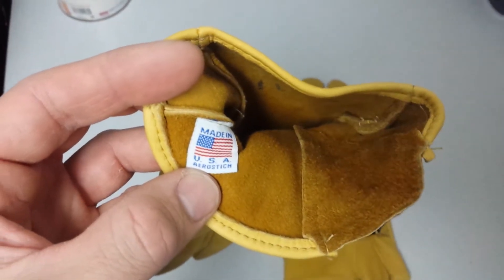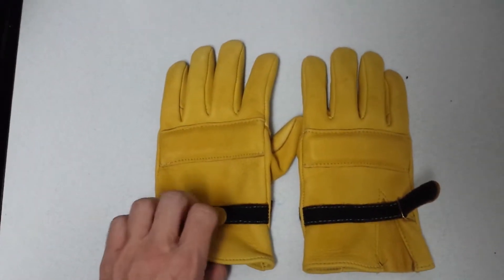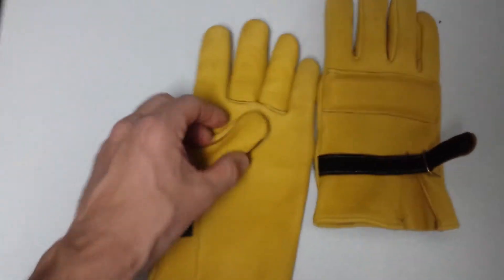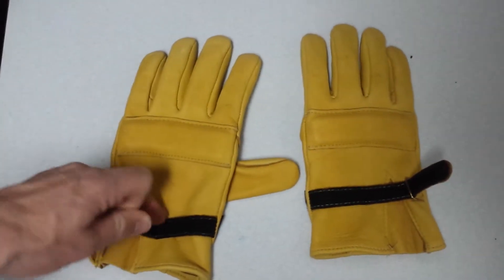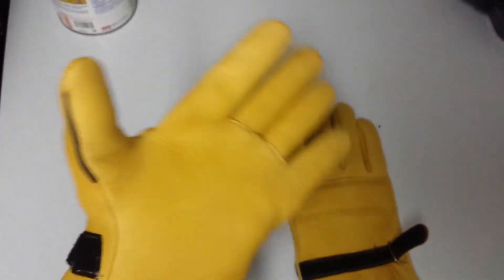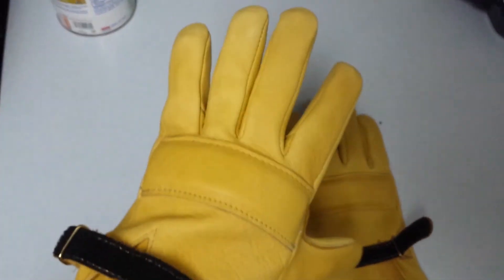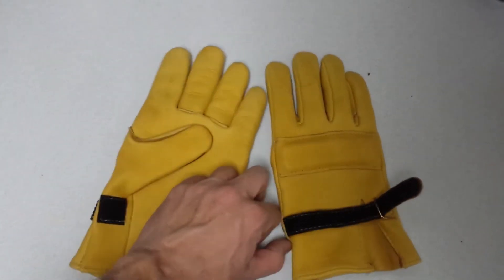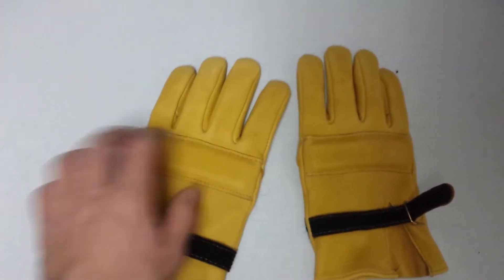Aerostitch Competition Roper Gloves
My Icon gloves were in their third season and were done, so I decided to try a different style gloves, these are really nice, hope they hold up with all the different kinds of weather and miles I ride.